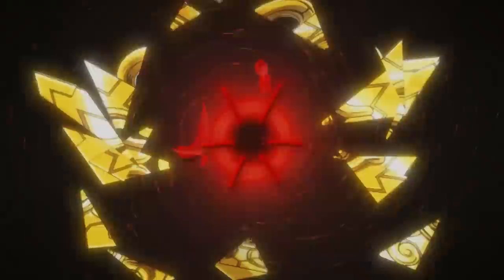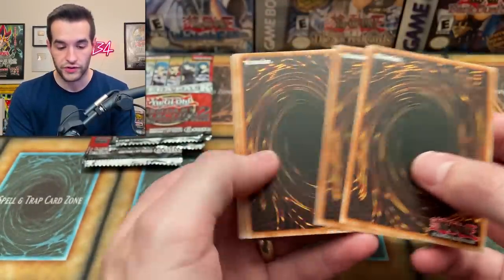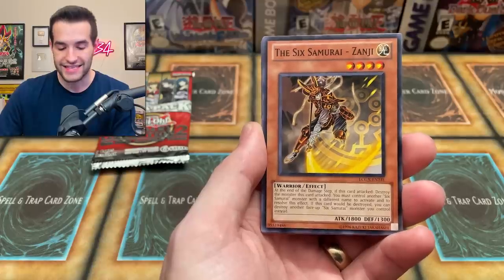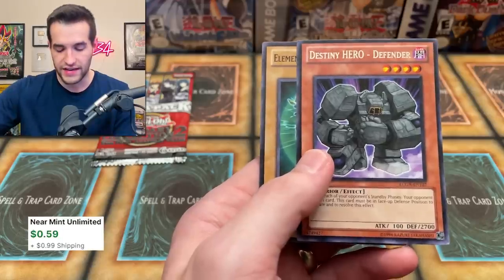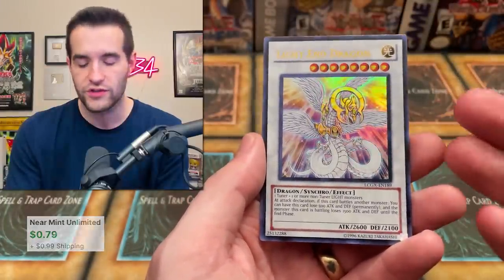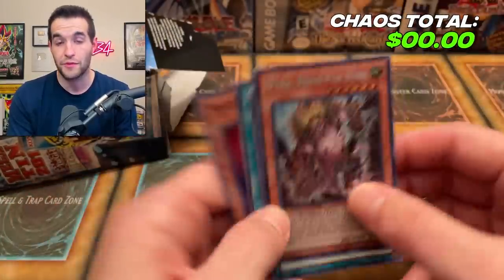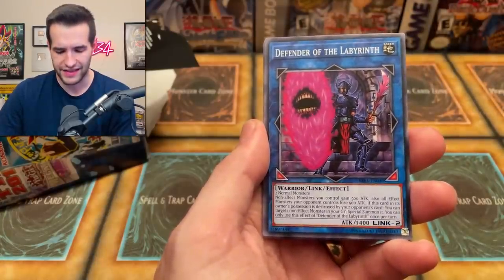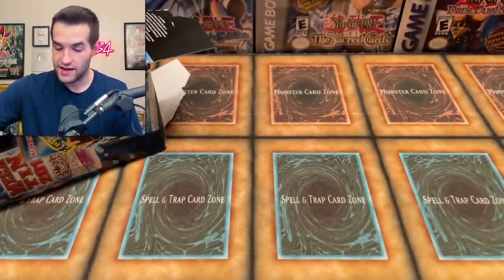Can Chaos Mystery Box BEAT Legendary Collection?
➤TCGPlayer Link!